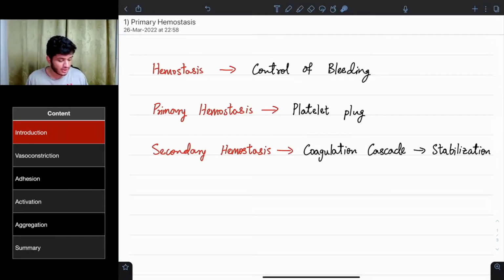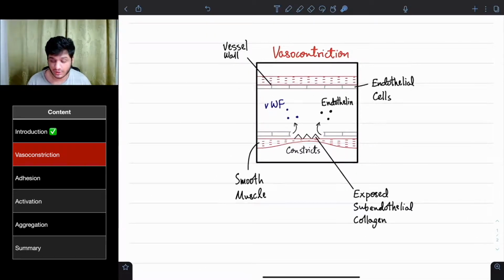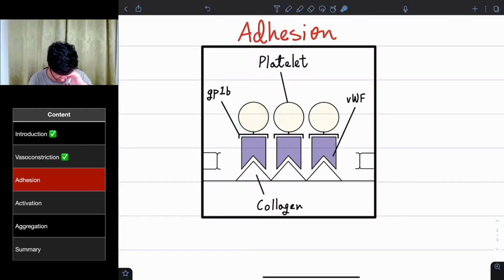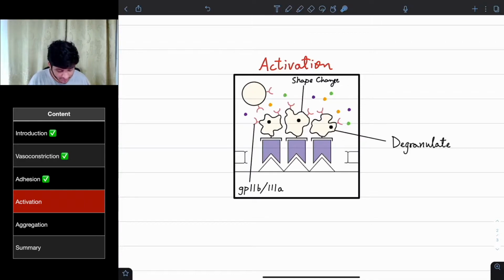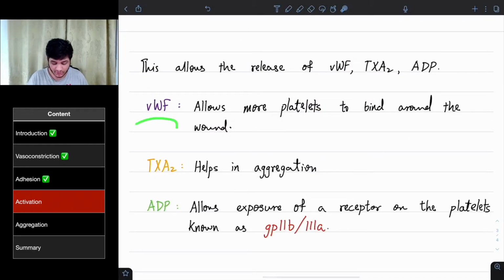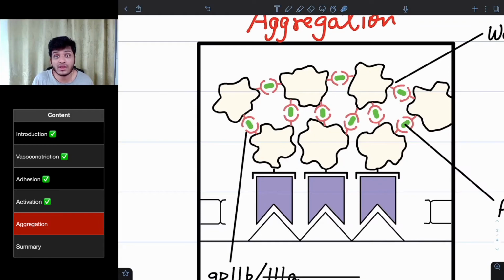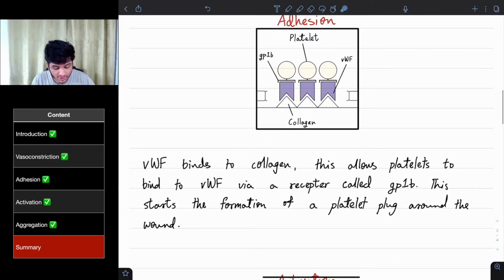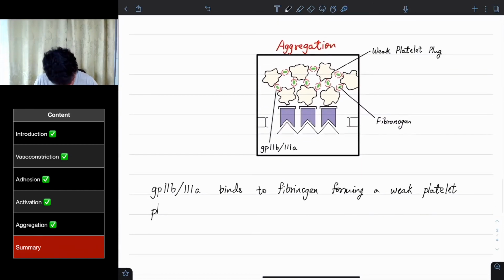Primary Hemostasis | Blood | Physiology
Hi there!

In this lecture, I have taught Primary Hemostasis.

I hope this lecture helped!

My name is DSR Manav, a medical student at Shanghai Medical College, Fudan University, and I am an aspiring Anesthesiologist.